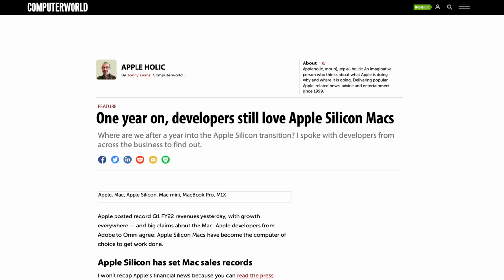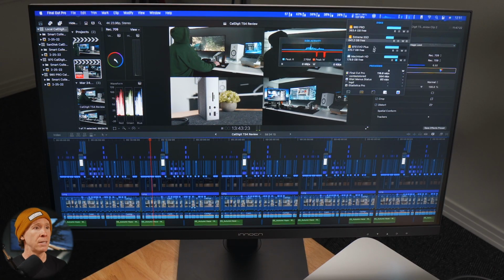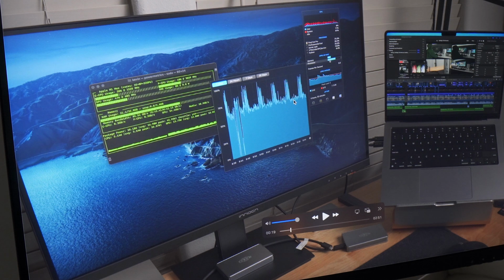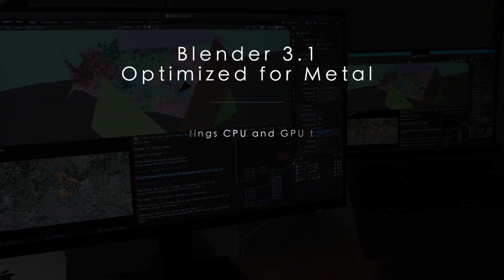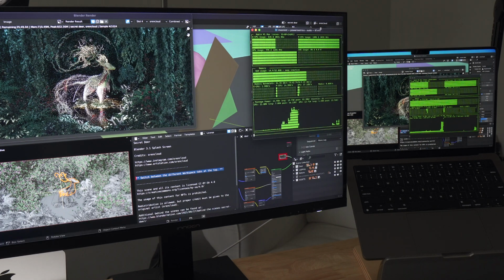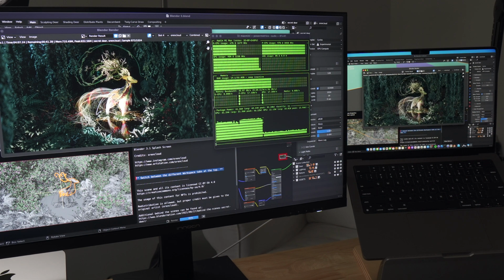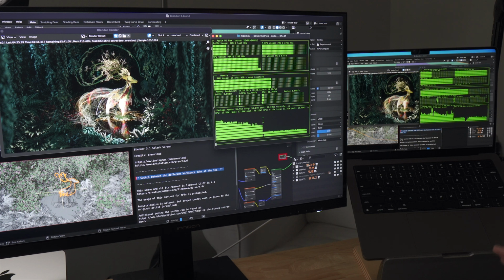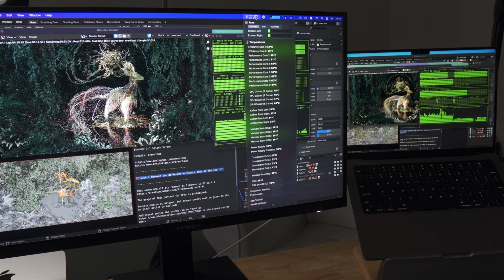M1 Max Mac Studio vs M1 Max MacBook Pro | The Same?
Are the M1 Max Mac Studio vs M1 Max MacBook Pro the same? In this ongoing review of the base model M1 Max Mac Studio I bring you behind the scenes with the 14-inch M1 Max MacBook Pro and discuss how similar these two devices are when it comes to performance in my use case with video editing and Blender as an example. When it comes to making that buying decision, this really does come down to whether portability is important because the performance is so close.

Apple silicon is really exciting, hands down, but we’re still waiting on continued optimization when it comes to software being able to use this hardware.

M1 Pro and M1 Max Related Hardware:

14-inch M1 Pro MacBook Pro (Amazon)
M1 Macbook Air (Amazon)
M1 Mac Mini (Amazon)

The SSD Drives I’ve Been Testing:
Acasis Direct
Acasis (Amazon)
Fledging TB3 Enclosure (Amazon)
Samsung SSD (970) (Amazon)
Samsung 980 PRO (Amazon)
SanDisk Extreme (T00-G25) (Amazon)

On My Desk:
INNOCN 4K Monitor (Amazon)
Ultrawide Monitor (Amazon)
Monitor Arm (Amazon)
CalDigit Thunderbolt 4 Dock (Amazon)
Anker Mini Dock (Amazon)
Thunderbolt 3 Dock (Amazon)
MX Master 3 (Amazon)
MX Keys (Amazon)

Overhead Mic on Amazon (Amazon)
Broadcast Microphone (Q9U) (Amazon)
Handheld Recorder (Amazon)
MOTU Interface (Amazon)
ATR Dynamic Microphone (Amazon)
Samson Dynamic Microphone Choice (Amazon)
Studio Headphones (250 Ohms) (Amazon)
Yamaha Monitors (single) (Amazon)
Studio Monitor Stands (Amazon)

What I use to Film:

My Primary Camera (Amazon)
Prime Lens 16mm (Amazon)
Sony 18-105 (Amazon)
SanDisk Extreme (Amazon)
Manfrotto Tripod (for vlogging) (Amazon)
Light Dome (Amazon)
Key Light (Amazon)

Send Mail & Packages to:
Kevin Ross
4845 Pearl E. Cir. STE 101

Context & What We’re Doing: 0:00
4K Multicam Timeline: 01:40
Blender Animation: 05:32
The Buying Decision: 11:24